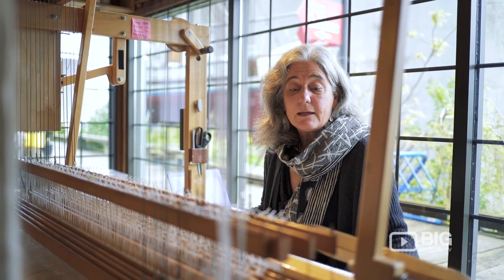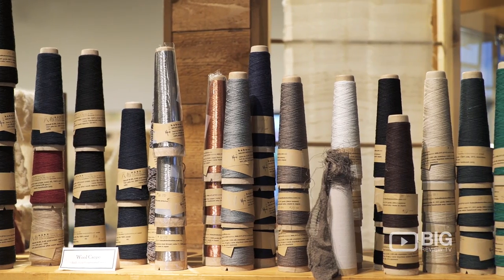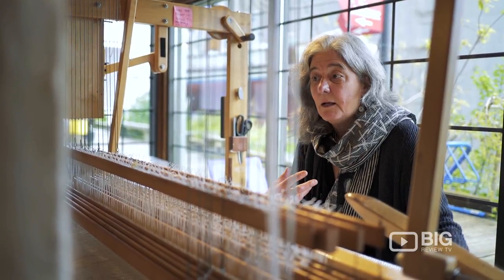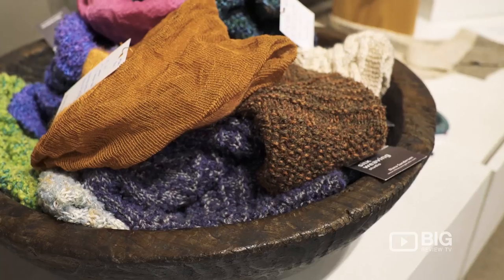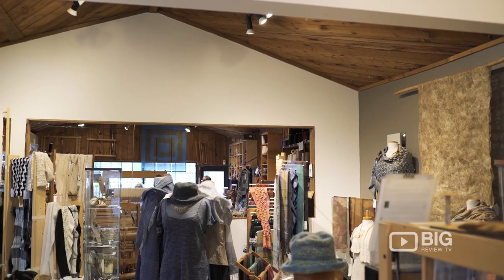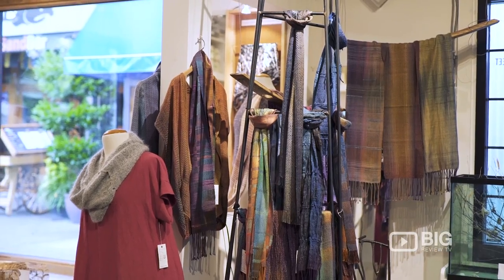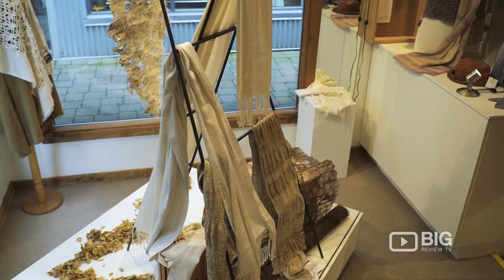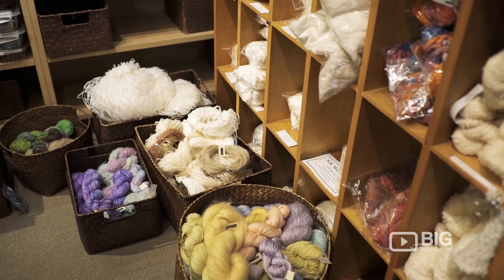The Silk Weaving Studio Retail Store in Vancouver BC for Garments and Accessories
The Silk Weaving Studio
1531 Johnston Street, Vancouver BC Canada V6H 3R9

Silk Weaving Studio is a working studio and retail shop where several weavers produce and sell hand-dyed silk garments and accessories.